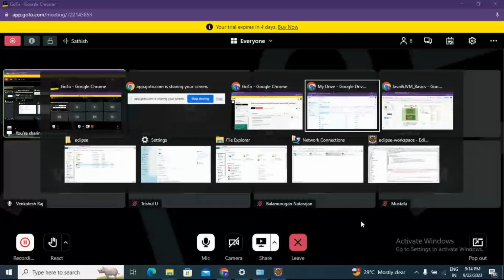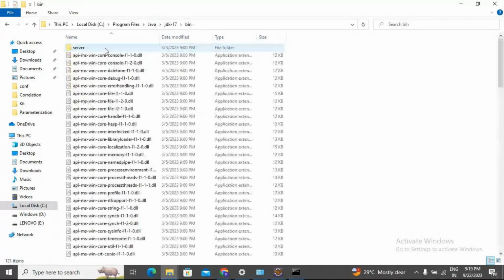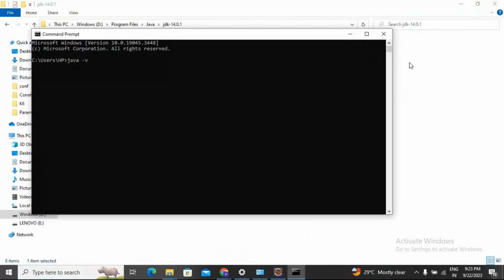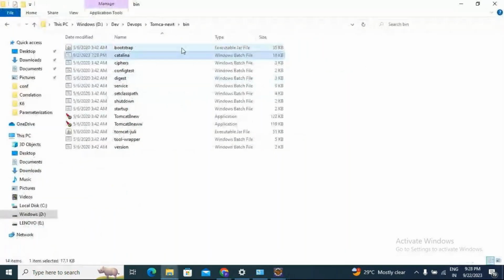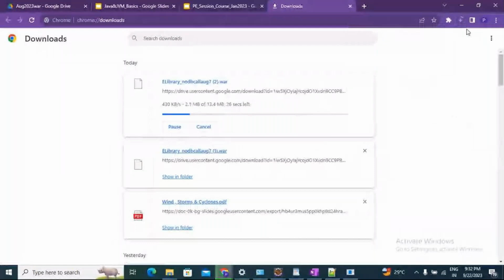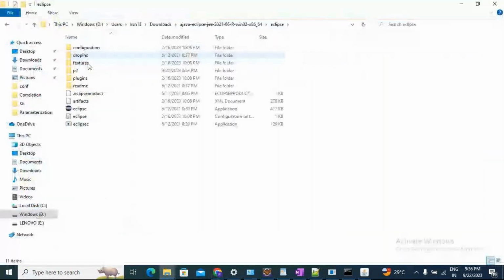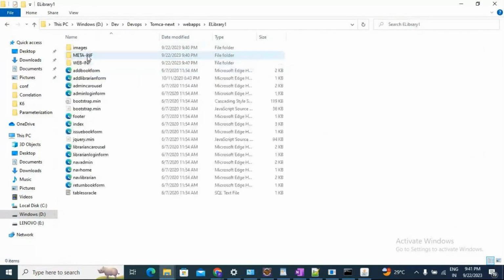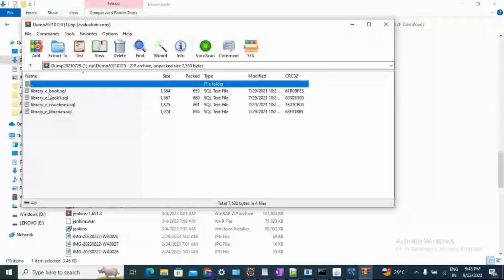Performance Engineering Day 1 Video 22nd sept 2023.Contact/WhatsApp us on +91-8019952427 to enroll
Performance Engineering Day 1 Video 22nd sept 2023.

2) Cloud Performance Engineering in DevOps - Core to Master Level

9) SAPGUI protocol - Performance Testing for SAP applications Using LoadRunner

19)Automated Performance : End user experience , Monitoring and Jenkins Pipeline execution – Crash Course

28)Winning New Performance Testing Clients and Presenting Performance Test Proposals

29)Crash Course On Performance Monitoring – End User Experience of Web and Mobile Apps